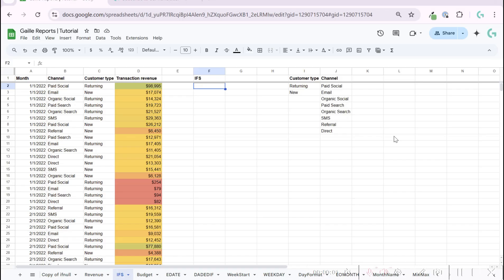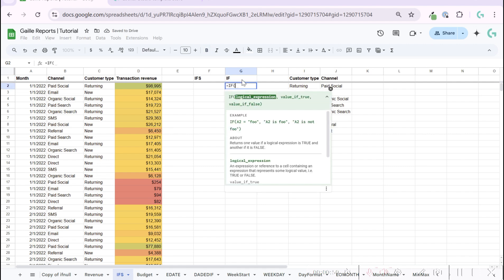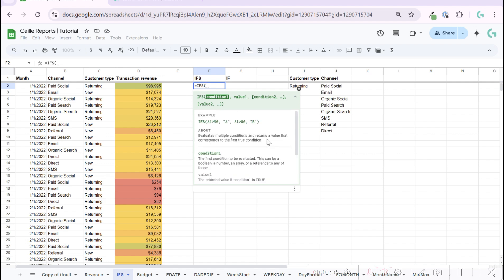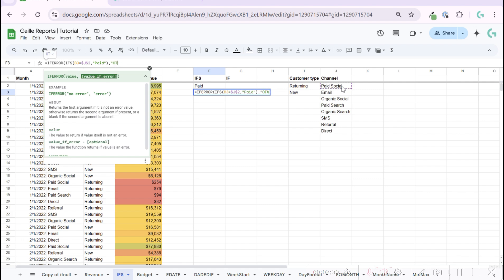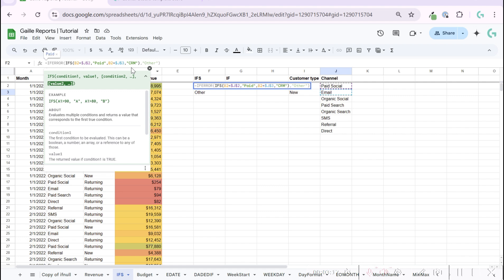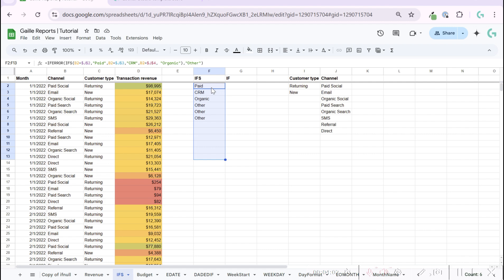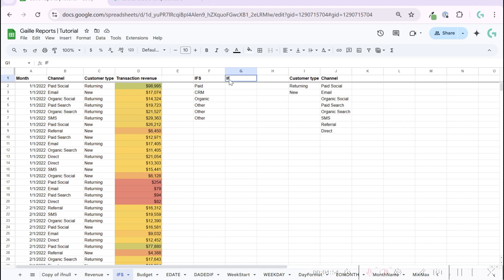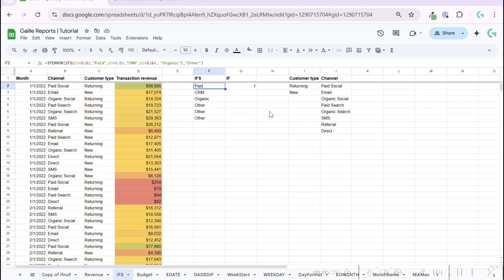Google Sheets: Learn the IFS Function with Easy Examples | Gaille Reports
Google Sheets: Learn the IFS Function with Easy Examples

Ready to take your Google Sheets skills to the next level? 🌟 In this video, you'll learn how to use the IFS function in Google Sheets with simple and easy-to-follow examples. Perfect for beginners and intermediate users, this tutorial will show you how to handle multiple conditions in a single formula, helping you create smarter and more efficient spreadsheets.

What You'll Learn in This Video:
✅ The purpose and syntax of the IFS function in Google Sheets.
✅ Step-by-step examples to build formulas with multiple conditions.
✅ How to troubleshoot common IFS function errors.
✅ Practical use cases for tasks like grading systems, budgeting, and more.

This tutorial is ideal for students, data analysts, and professionals looking to save time and enhance their spreadsheet workflows.